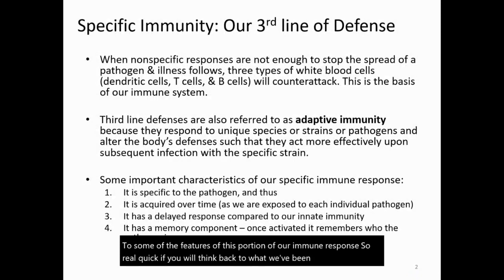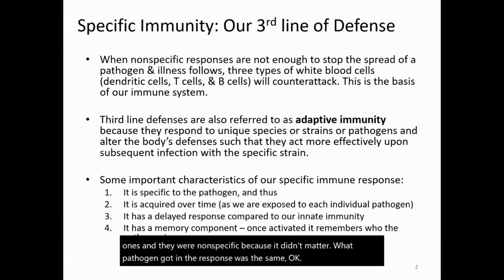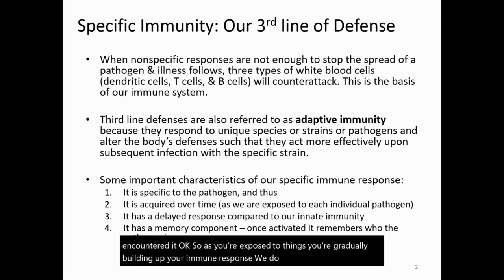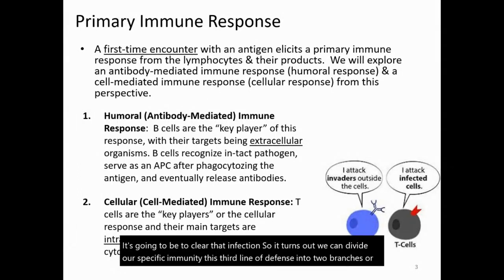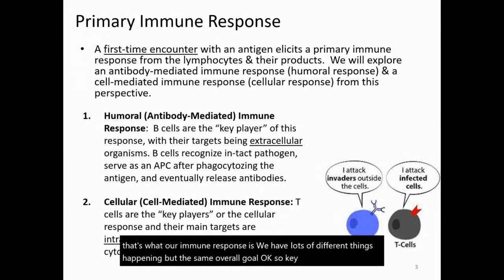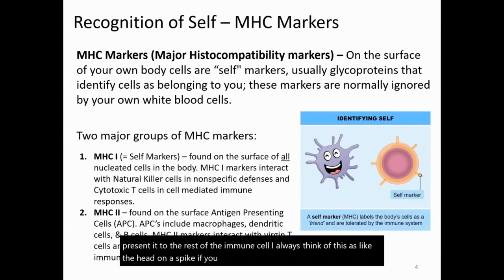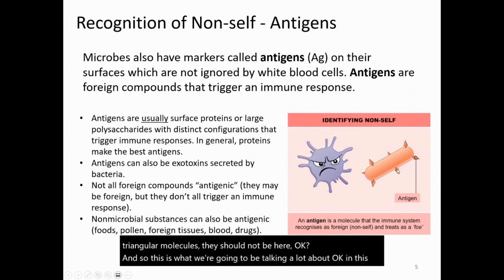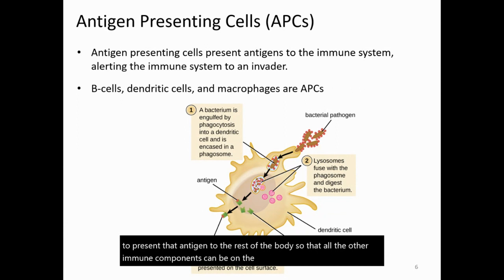An Overview of our Specific (Adaptive) Immune Response